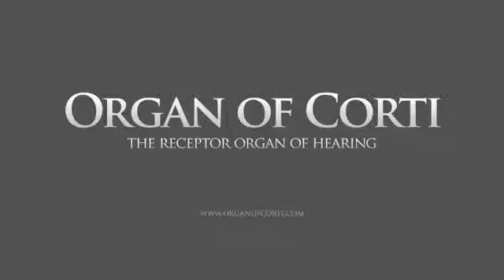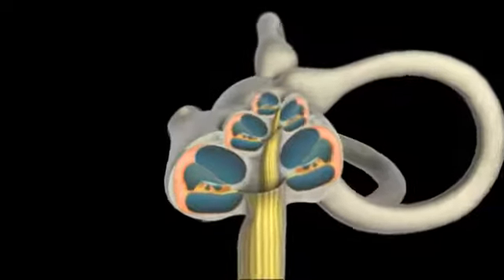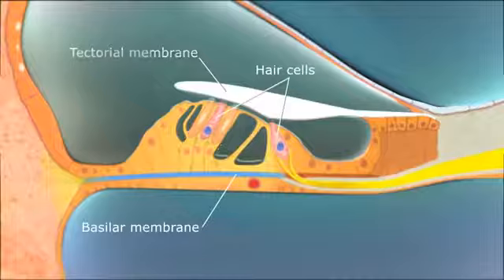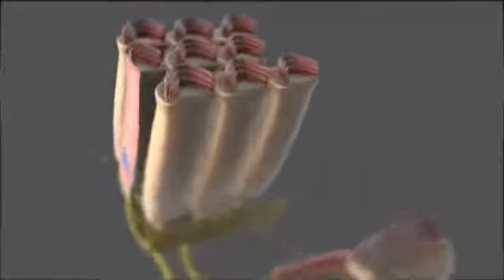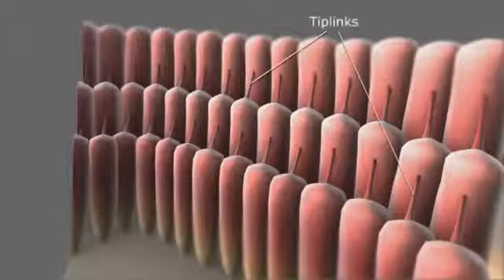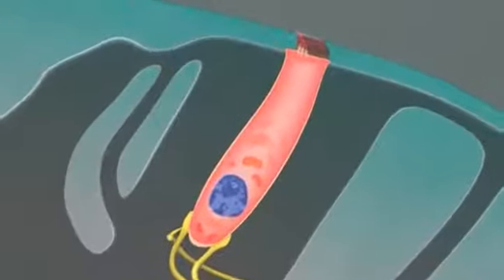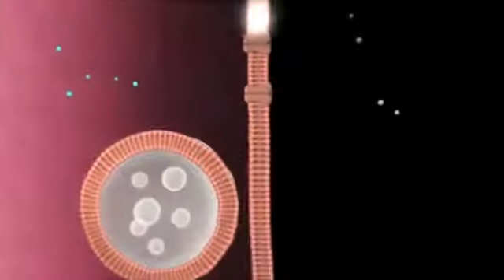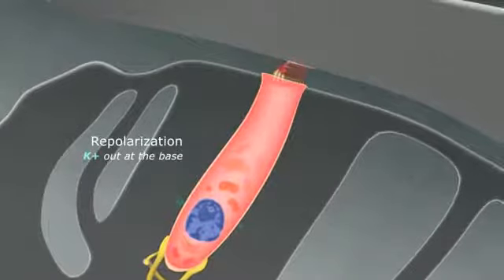Ear Organ of Corti